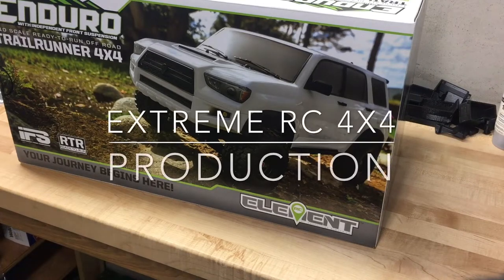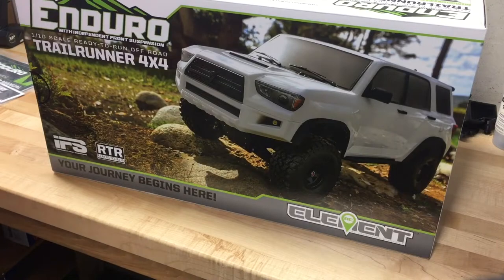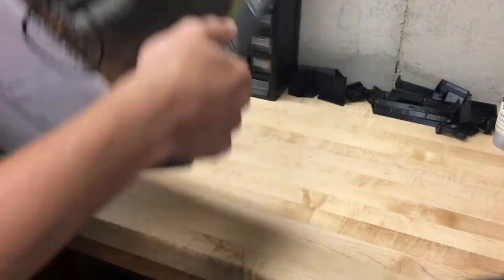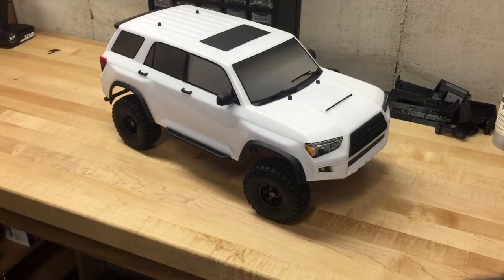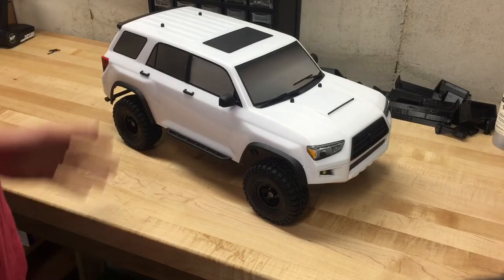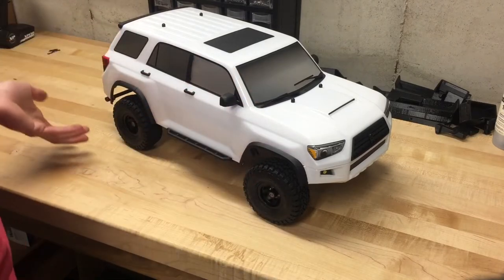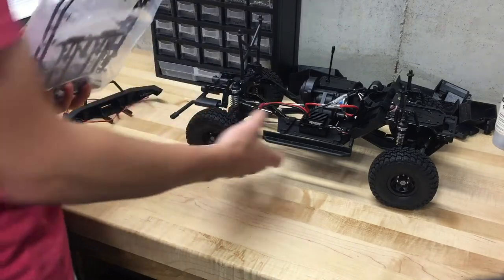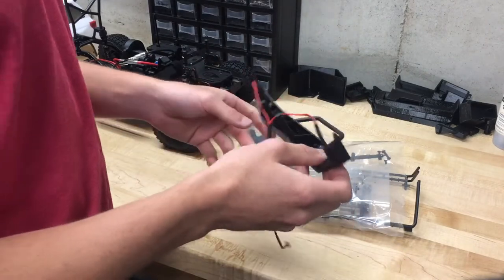Trail Runner Introduction EXTREME RC 4X4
In this video I will be taking a first look at the new element enduro trail runner with the independent front suspension.